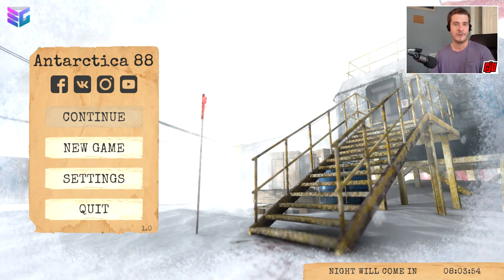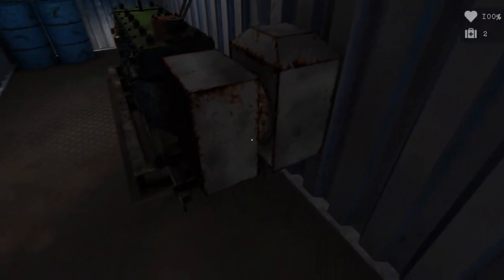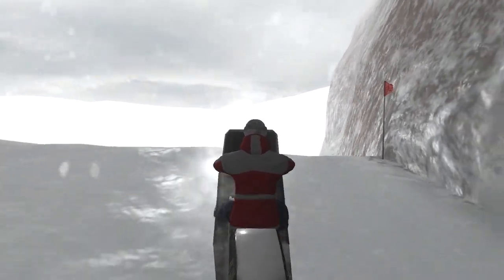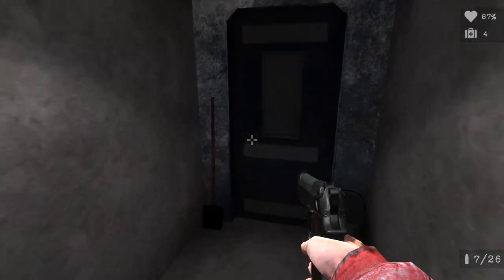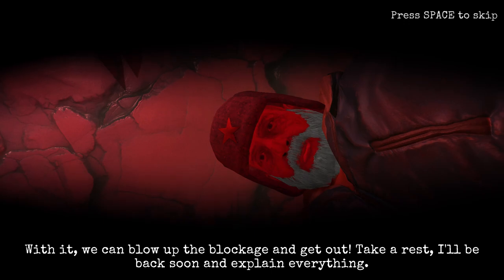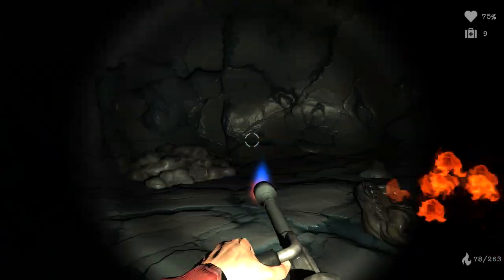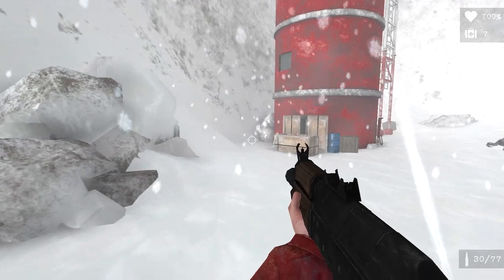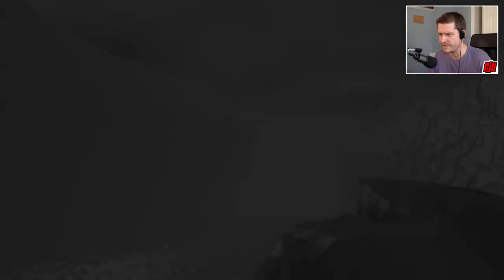Antarctica 88 | Research Station Rescue | Indie Horror Game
PC Gameplay Walkthrough. Full Game. It's not a good game, but it's not all bad. Good Ending.

In this scary game you will find yourself in the ice of Antarctica, where you can immerse into a terrible sci-fi story full of monsters, weapons and adventures.

Are you ready to face terrible creatures that Antarctica is hiding? Can you save yourself and humanity?

The game takes place at the station "Antarctica 1". Over the past six months the expedition of your father Vladimir Efimov has been engaged in drilling ice and exploring prehistoric minerals found in it. Six weeks ago, the expedition stopped communication. As a part of a four-man rescue squad, you have to figure out what happened there. Nobody will hear your scream!

Solve puzzles, explore, collect and use objects to figure out what's the story and try to get out of Antarctica ice alive.

There are many endings in Antarctica 88, and the outcome of the story will depend only on your actions and decisions. Can you open all the endings and find out the whole story? Play Antarctica 88 again to discover other endings.
Antarctica 88 features:
An original plot with multiple endings
Several types of monsters and weapons
Original author's soundtrack
Hardcore puzzles
A nightmarish atmosphere